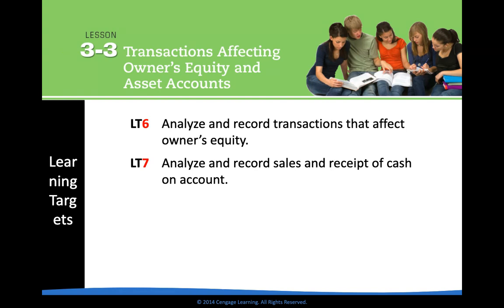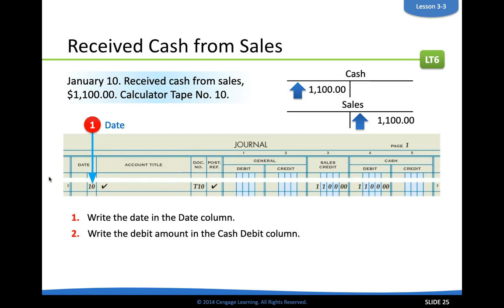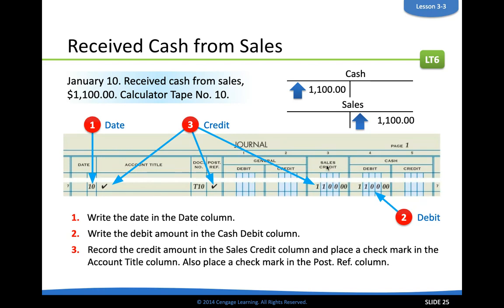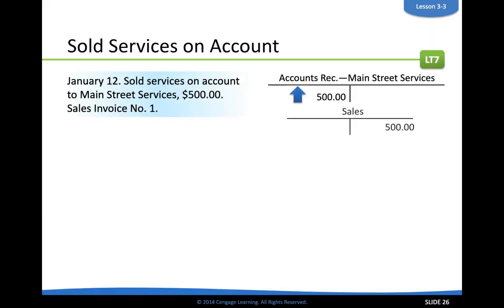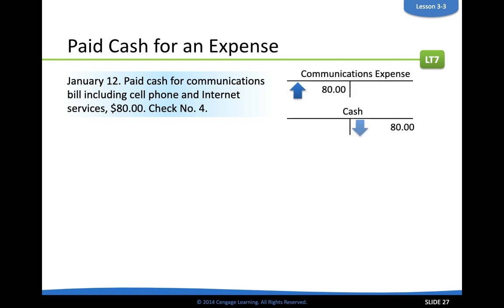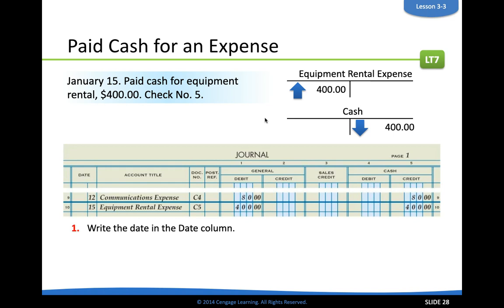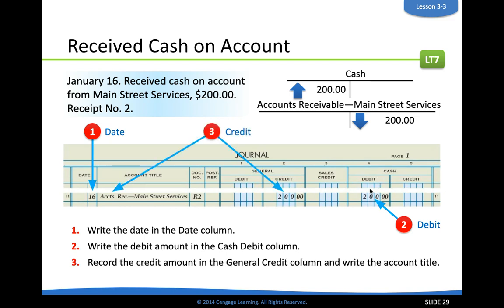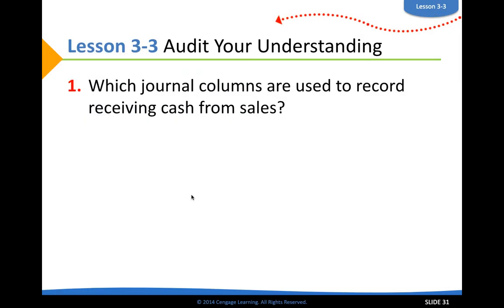Accounting Lesson 3-3 Lecture Video